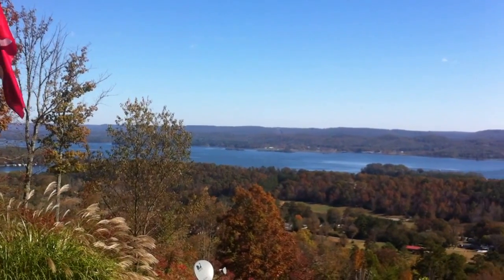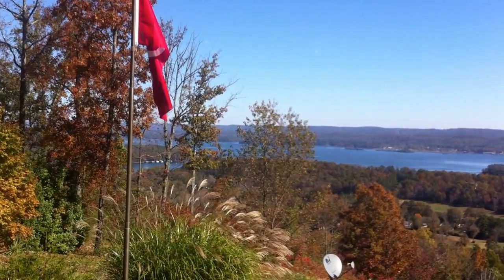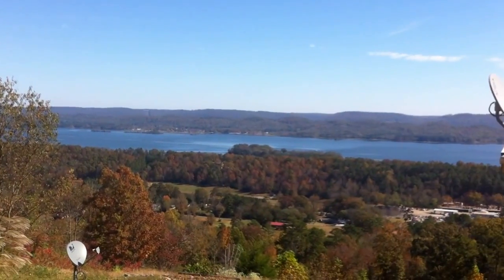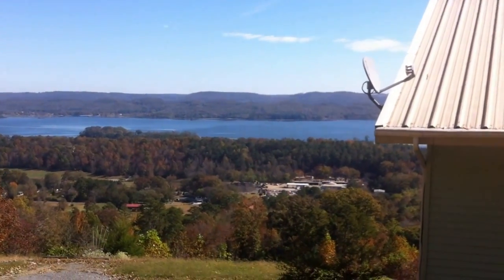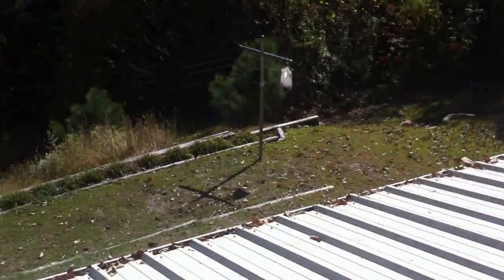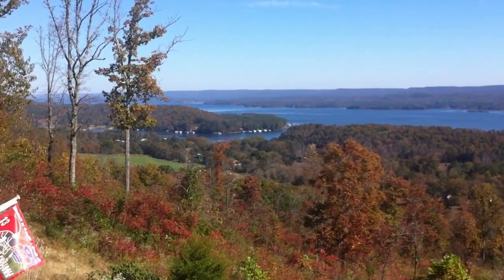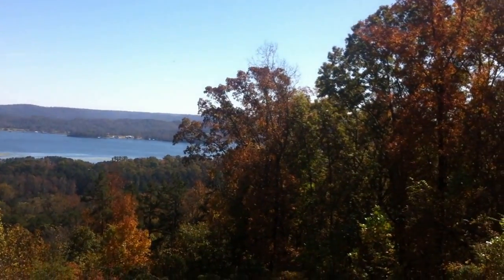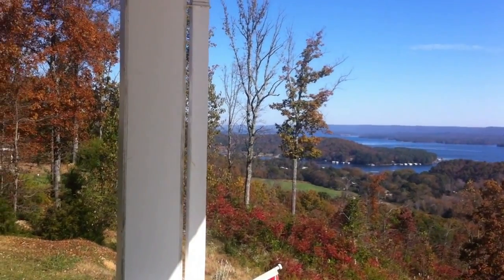160 McCorkle Mountain Road, Scottsboro, AL 35769 Guntersville Lake Real Estate, Michael Clayton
IF YOU'VE EVER DREAMED RELAXING ON THE DECK AND GRILLING WHILE SEEING SPECTACULAR BREATHTAKING VIEWS OF THE LAKE THEN THIS IS THE HOUSE FOR YOU. IT'S ABSOLUTELY BEAUTIFUL AND YOU WON'T WANT TO LEAVE. THIS STEEL CONSTRUCTION VINYL WRAPPED HOME IS VERY ENERGY EFFICIENT & BUILD TO STAND EXTREME WEATHER & SITS ON 4+ ACRES. YOU JUST DON'T FIND HOMES W THESE VIEWS OF THE TN RIVER & GUNTERSVILLE LAKE OFTEN. YOU MAY WANT TO LIVE OUTSIDE ON THE DECK AND SCREENED PORCH AND JUST COME IN TO SLEEP!!